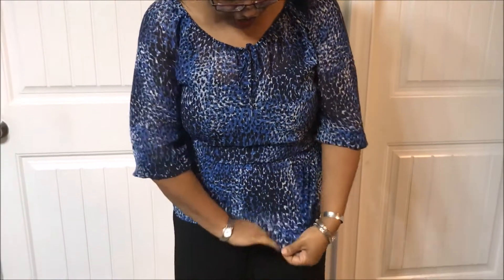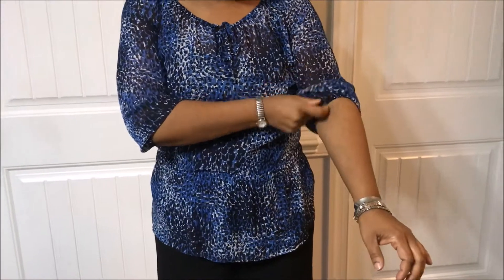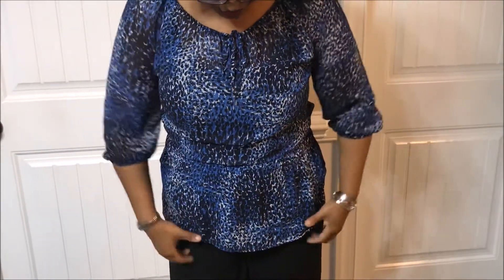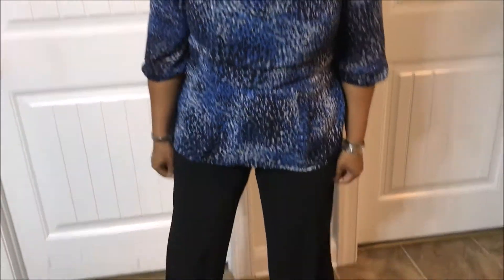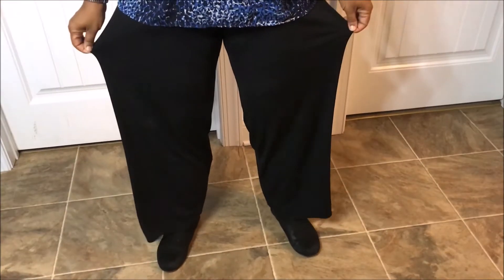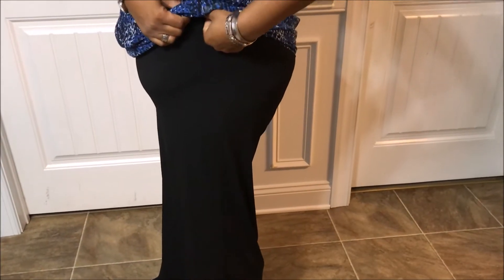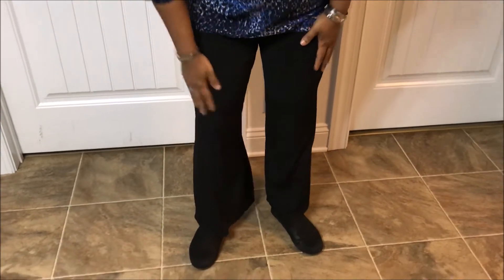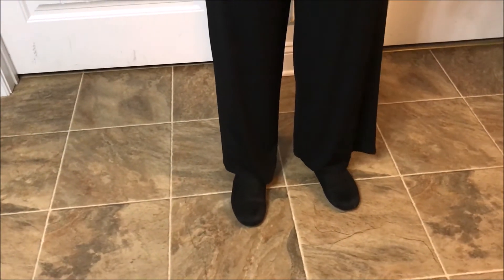STYLE ON A DIME || Outfit of the Day || TOTAL THRIFT OUTFIT || Goodwill Finds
Hey everyone.  Here is an outfit of the day.  Each piece was purchased at the Goodwill.  Our prices are amazing.  Hope you like this outfit and this New Series of Videos.

Drop us a line here:
Shakema 1mom